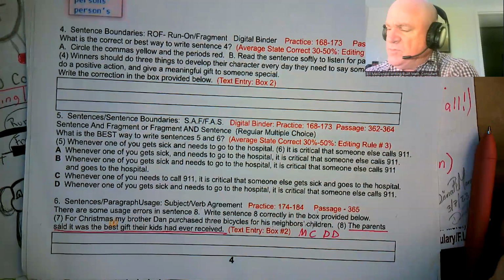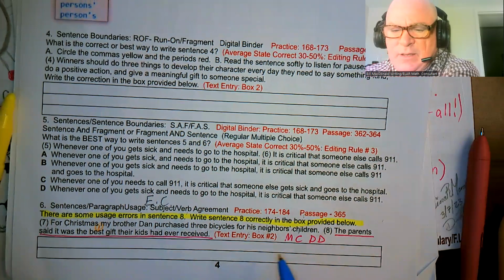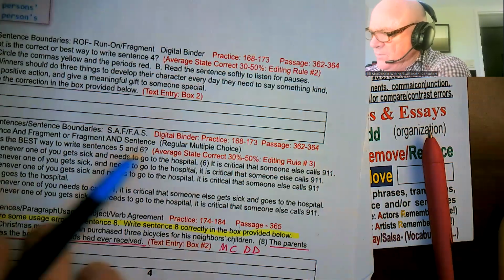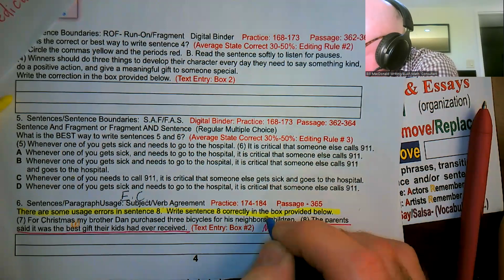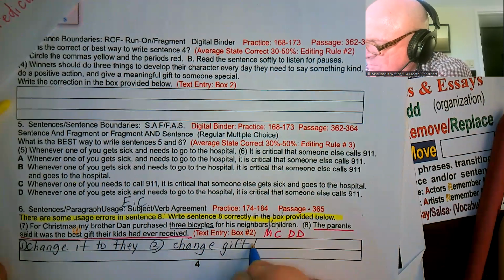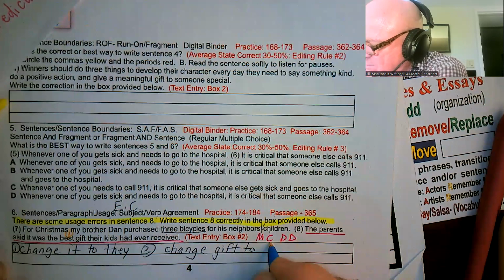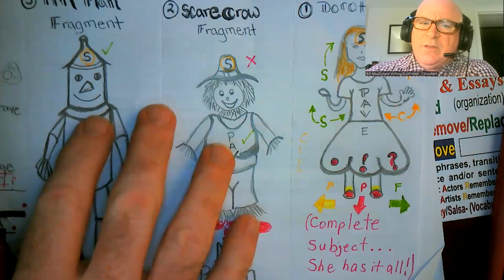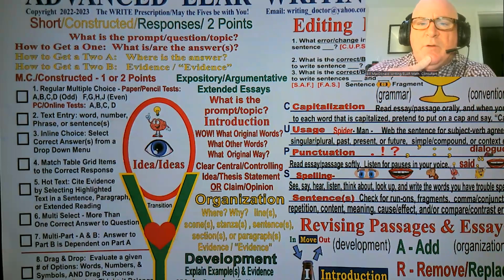Usage The Importance of Checking the Previous Sentence to Check for Complete Subject Verb Agreement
DEAR DOC #2 FOR THE ELAR & WRITING TEST COUNTDOWN
You will use question six on page four of the scaffolded ELAR & Writing Handout for this activity.  I will show you three ways your students will see the correct answers in both multiple choice and drop down format when it comes to editing.

For those of you who are not familiar with the way that usage is tested, if your students ONLY look at the sentence being asked about, it might sound and look great!  That is because the state has thrown in a distractor to see if your students will take the time to read the previous sentence to check if the context of the sentence in the question is with a subject that is singular or plural and if the verb is past, present, or future.   Even if your students struggle with reading, have them at least make the effort to check the sentence before and after the one being asked about.  This will almost always be enough content in context for them to figure out which word might  look good on its own but not in the context that it is being used.  That is why this skill is called "usage".  It all depends on how the words are being used in conjunction with the sentences around them that will determine what error or change needs to be made.